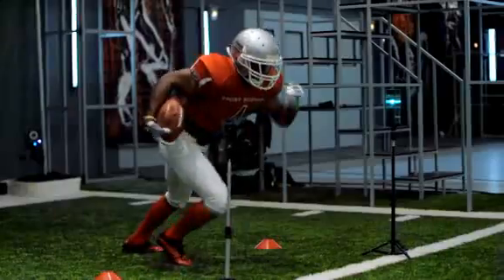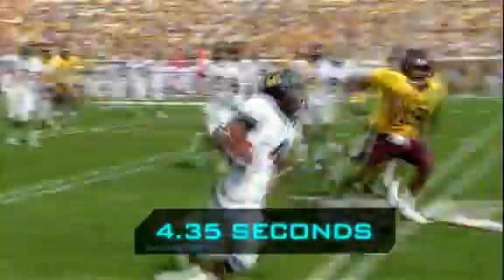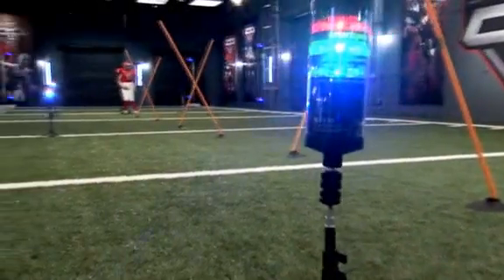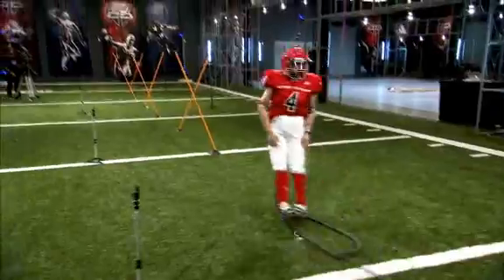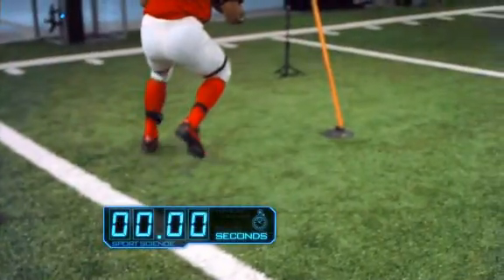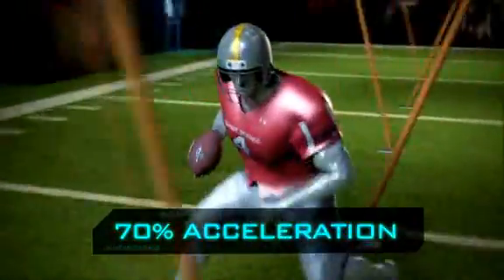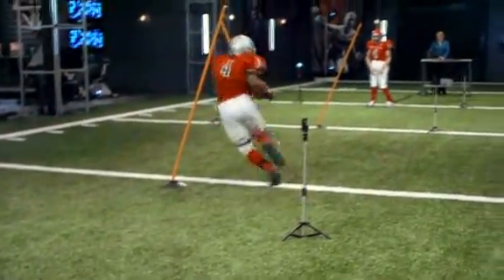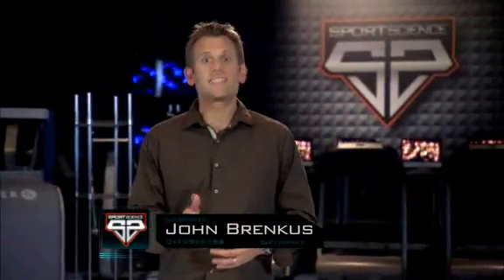ESPN Sport Science - Jahvid Best and SMARTSPEED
Top NFL draft pick Jahvid Best is put through his paces by SMARTSPEED, testing reaction time, speed and acceleration.Also shows an example of SMARTSPEED/Dartfish integration using Dartfish StroMotion.